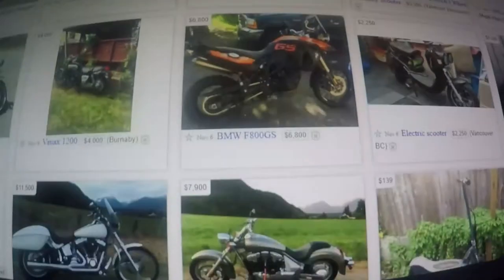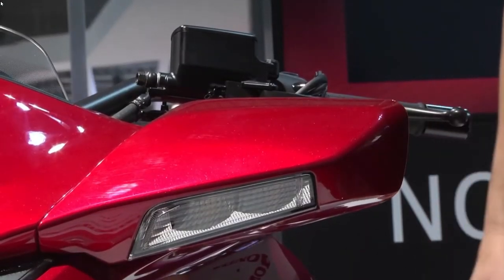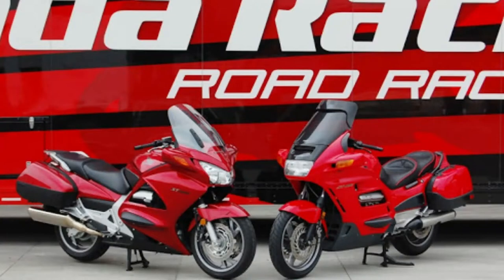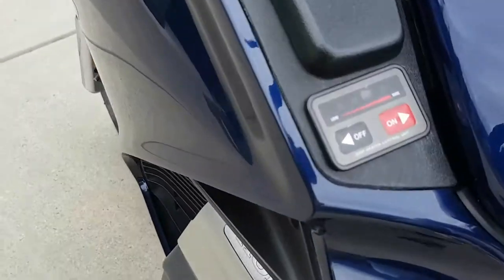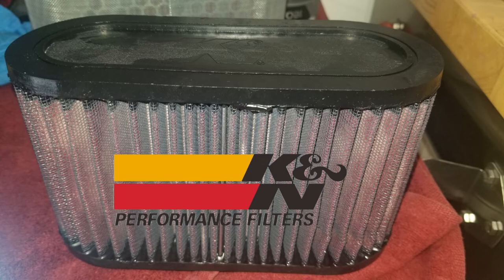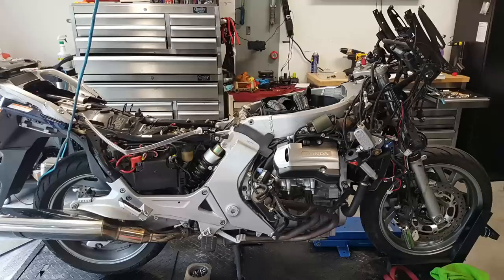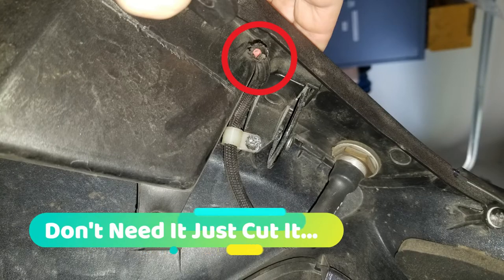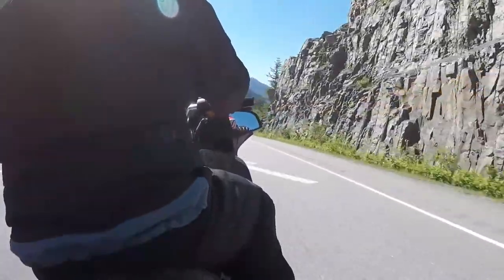Trouble When I Bought A Honda ST1300 Pan European...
I got a "DEAL" on a Honda ST1300, or did I.

Recent purchase of a Honda ST1300 reveals some of the pitfalls with this bike and buying a used motorcycle.  We literally break down this Pan European and get ready to bring it back to former glory.